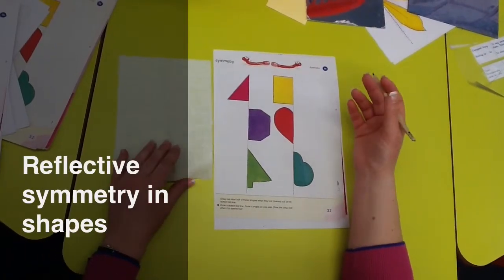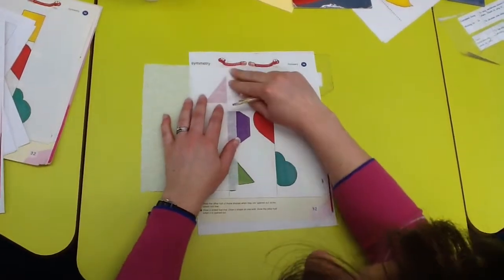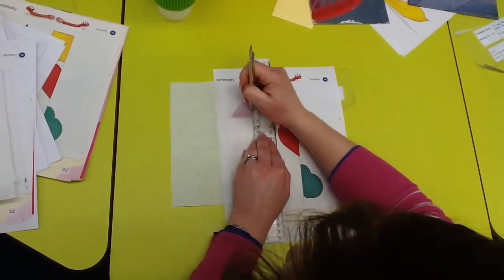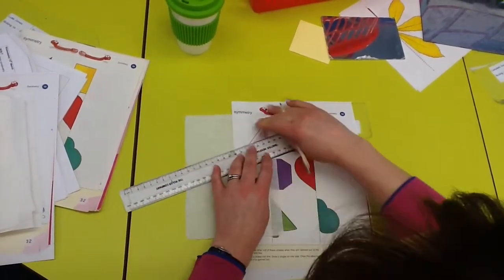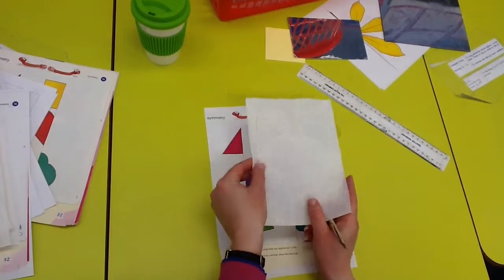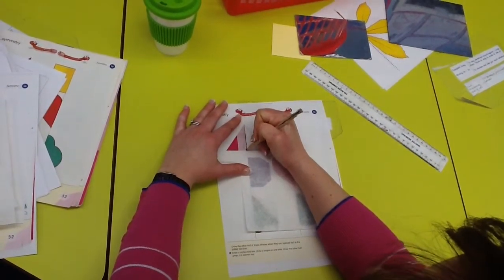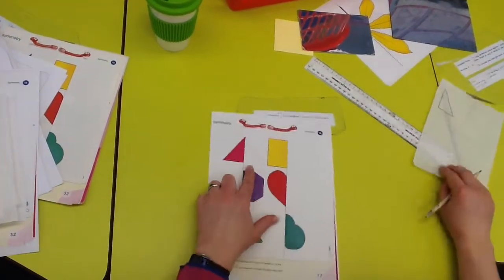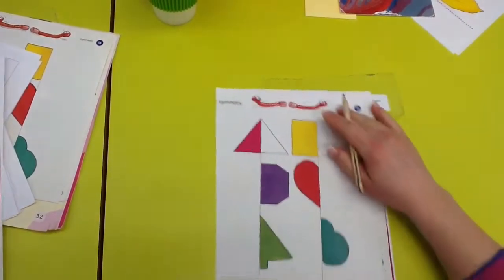Reflective Symmetry in Shapes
A short clip demonstrating how to create reflective symmetry, using tracing paper.